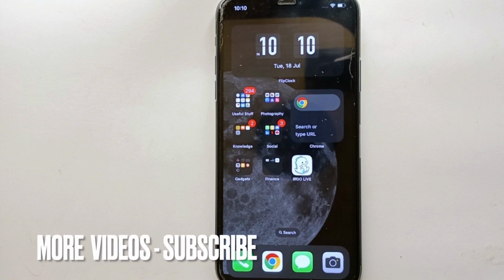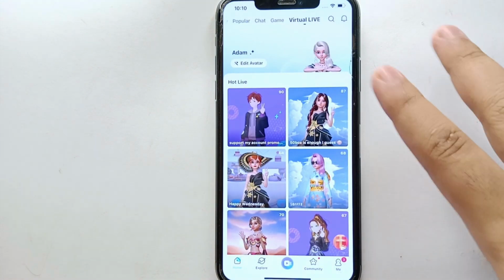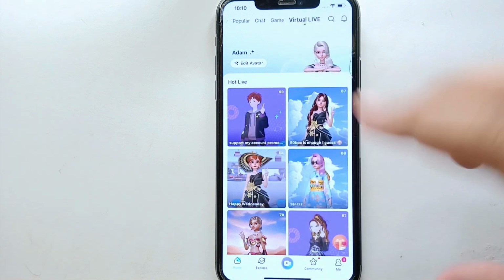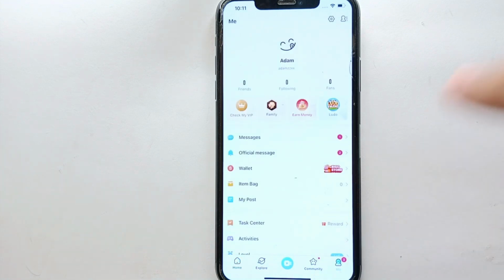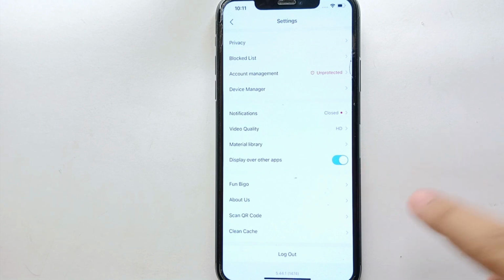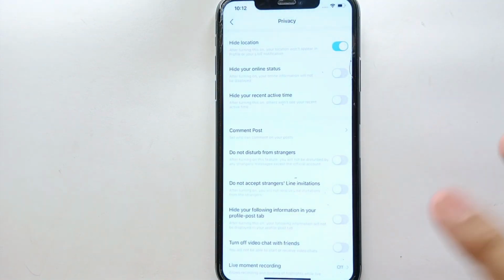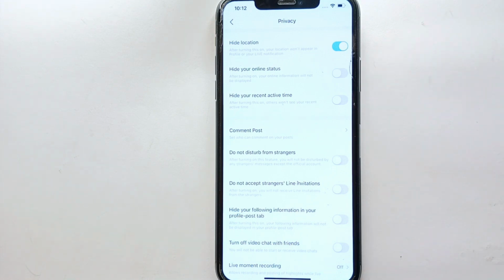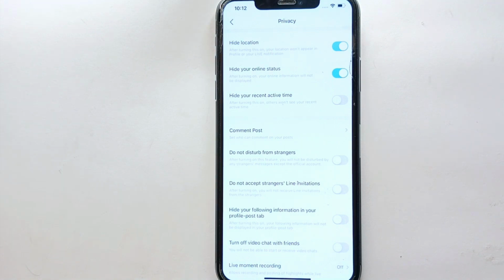✅ How To Manage Online Status On Bigo Live 🔴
About this tutorial:

Bigo Live was a popular live streaming platform where users could broadcast their own live videos and interact with their audience in real-time. It was developed by a Singaporean company called Bigo Technology and was available for both Android and iOS devices.

Key features of Bigo Live included:

Live Streaming: Users could stream various types of content, such as gaming, music, dancing, cooking, and more, to a global audience.

Virtual Gifts: Viewers could send virtual gifts to their favorite streamers as a way of supporting and appreciating their content. These virtual gifts could be exchanged for real money by the streamers.
Get in touch!